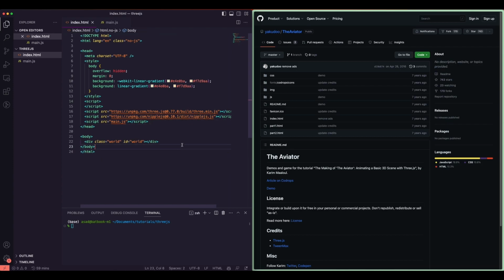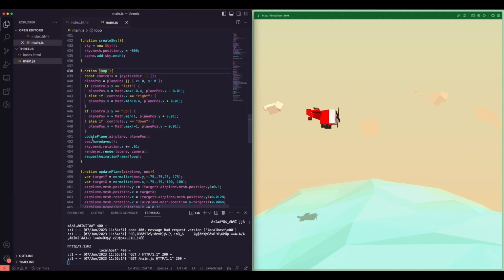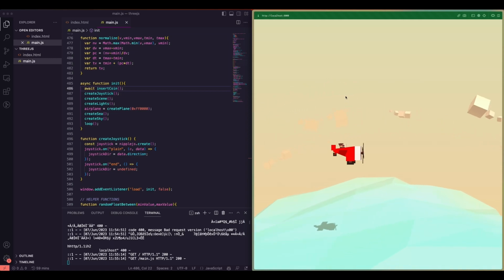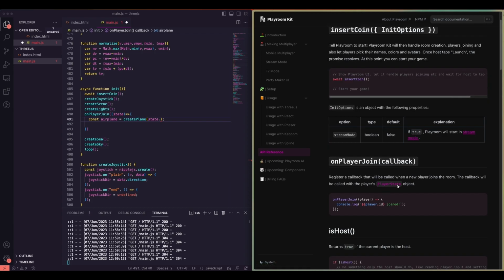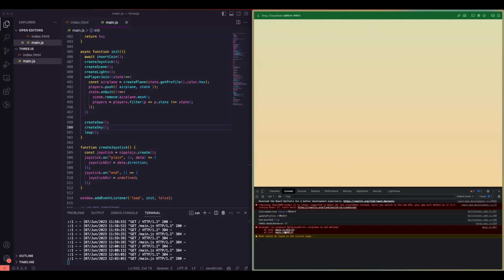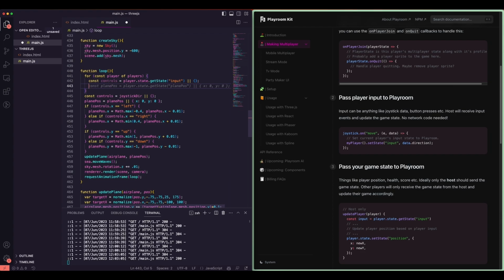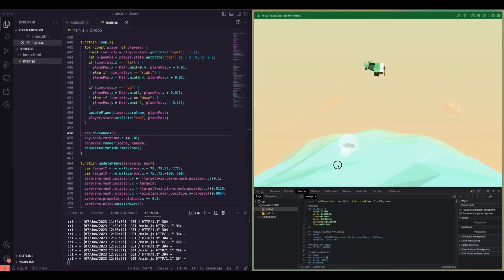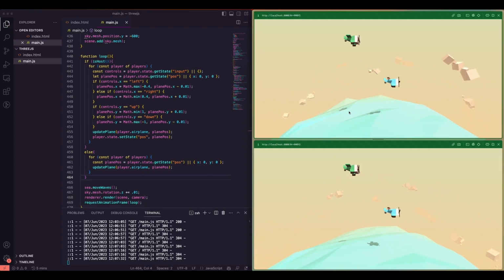Tutorial: How to build multiplayer games using Playroom Kit